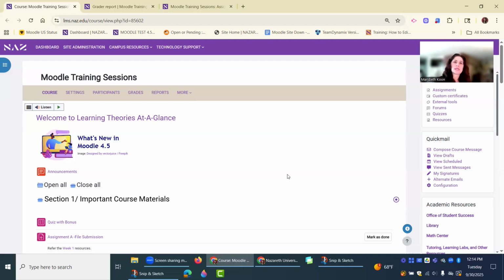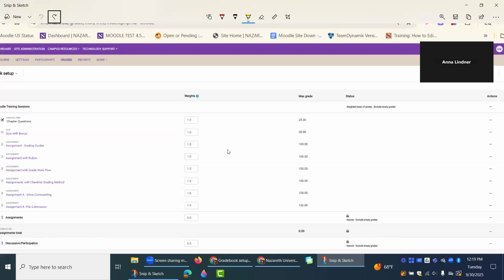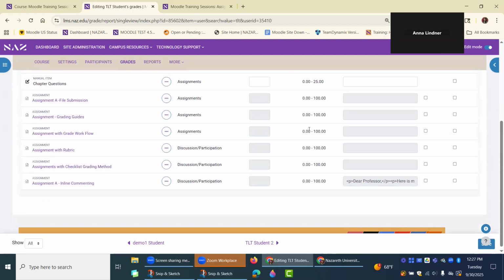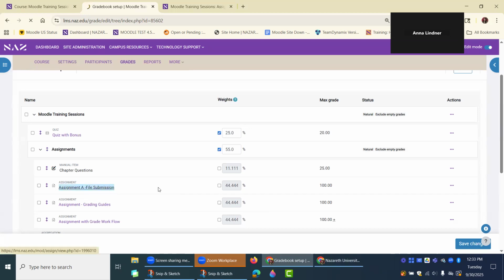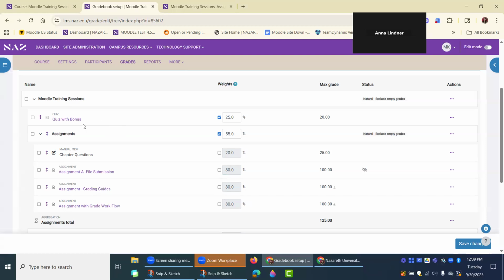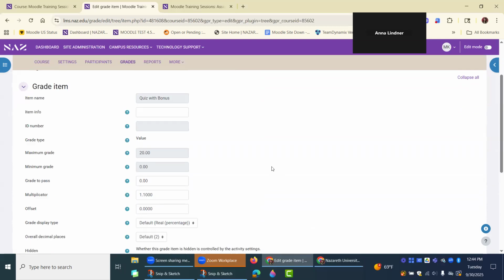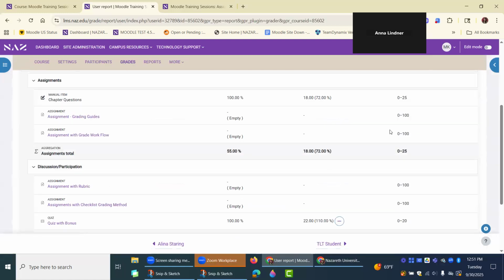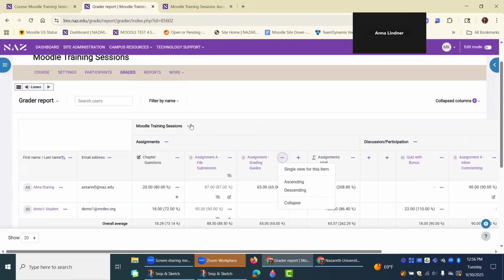Virtual Session: Moodle Gradebook Clinic (9/30/2025)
As we approach midterm, come to this Q & A style session with questions you may have about your Gradebook setup. This session is a little longer for those who are also interested in reviewing some of the basics of managing and editing your gradebook setup, options for entering grades and feedback, extra credit or bonus options, hiding/showing grades, and grade overrides.

00:00 Introduction: What We Will Cover
02:18 Activity-Generated & Manual Grade Items
04:28 Gradebook Setup and Aggregation Options